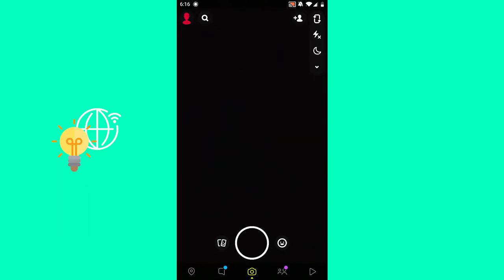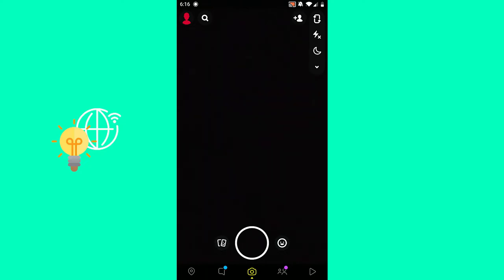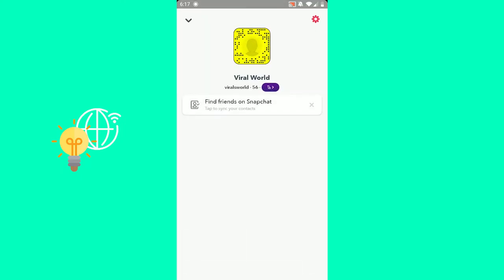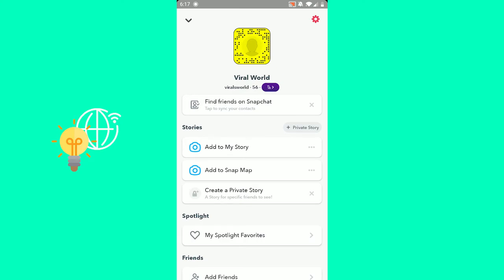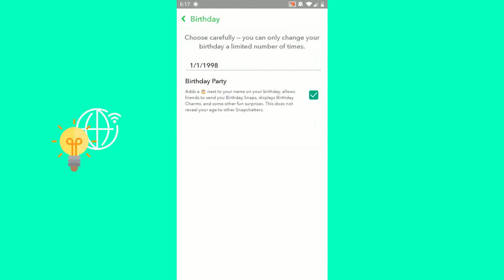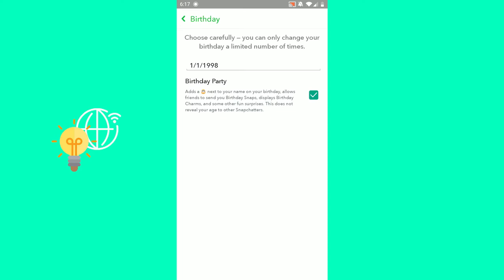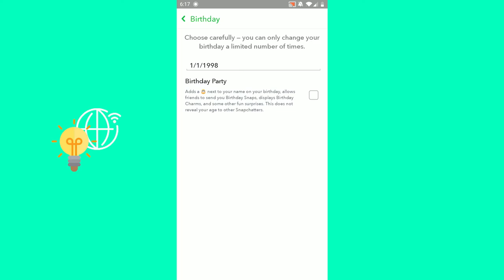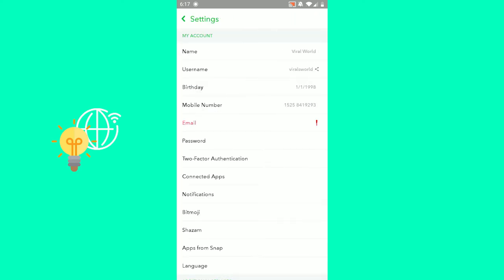How to Hide Birthday on Snapchat! (2021)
In this video i am showing you how to hide your birthday on snapchat in 2021.